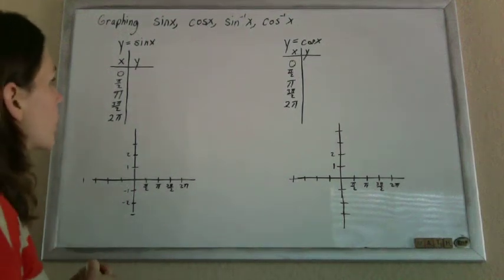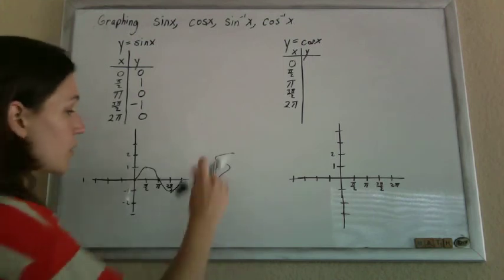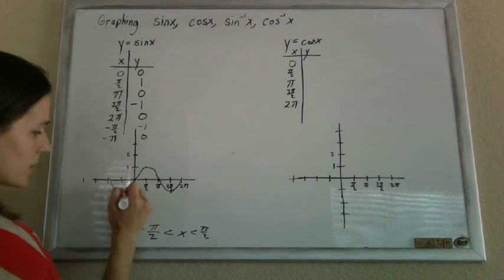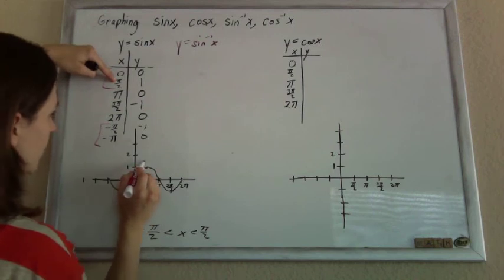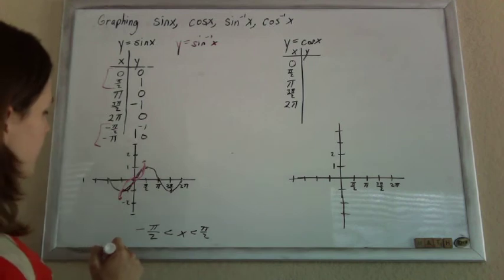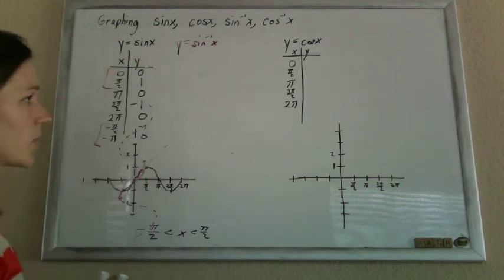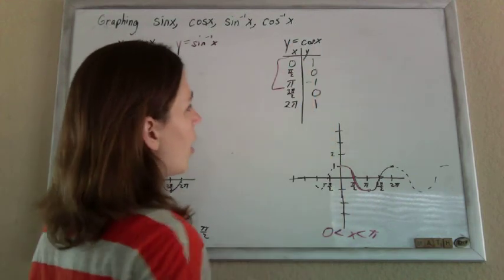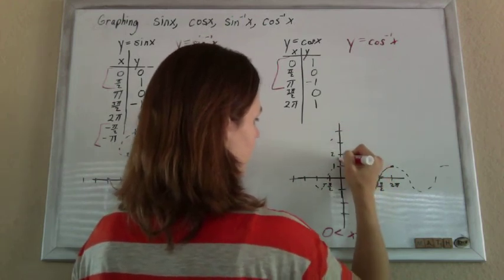GACE Official Practice Test 1 #7 Graphing sine, cosine, and their inverses